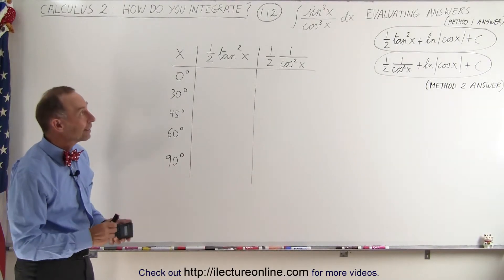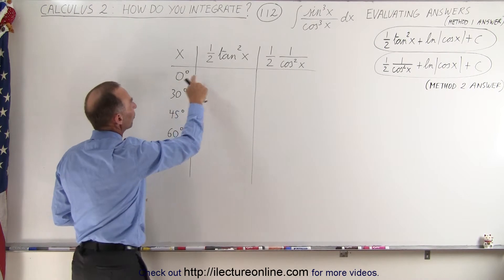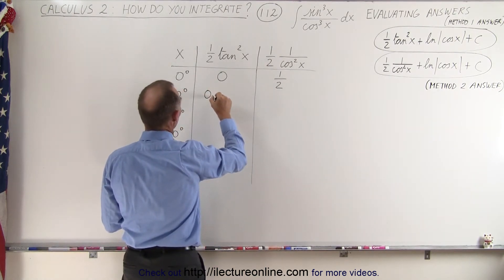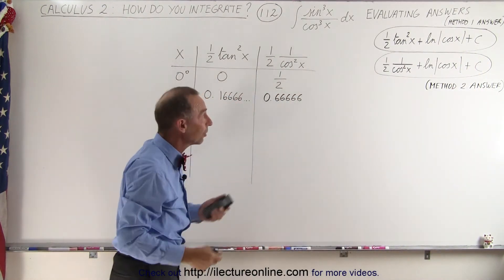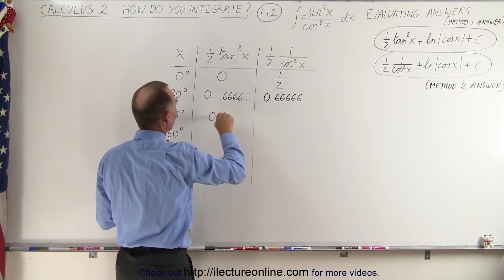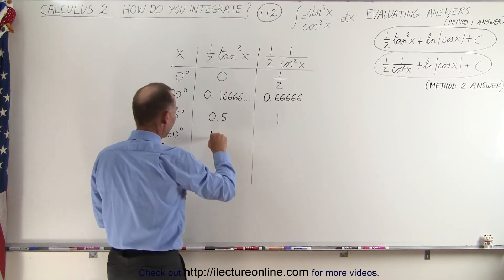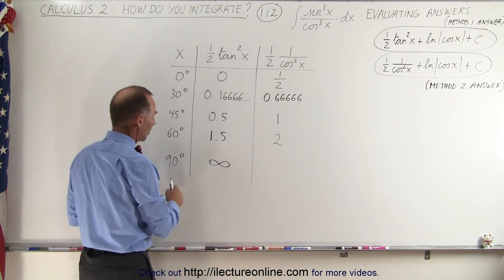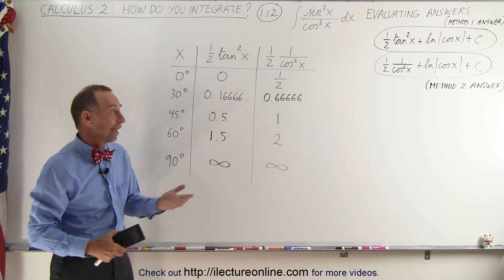Calculus 2: How Do You Integrate? (112 of 300) Integral {[sin^3(x)]/[cos^3(x)]}dx=? (Evaluating An**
In this video I will find integral of {[sin^3(x)]/[cos^3(x)]}dx=? (Evaluating Answers)

Next video in the series can be seen at: